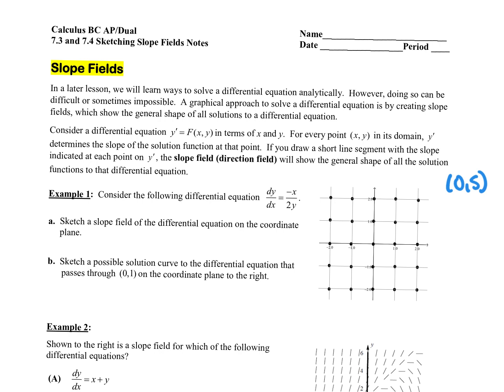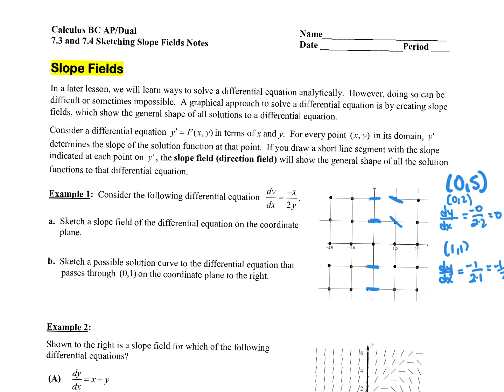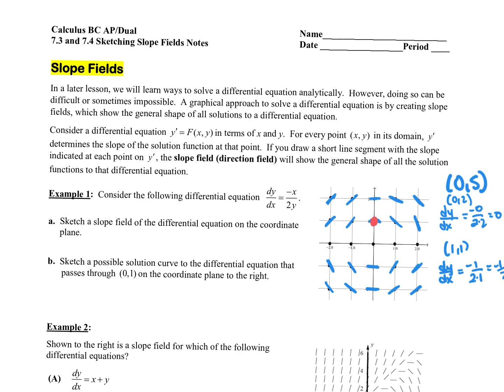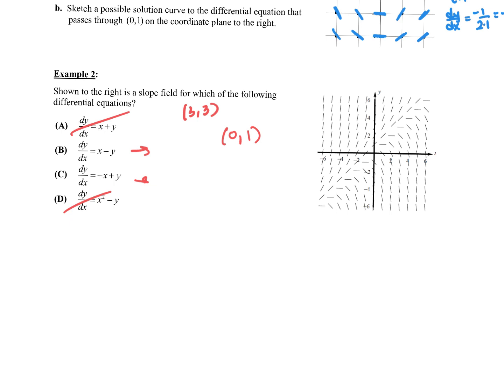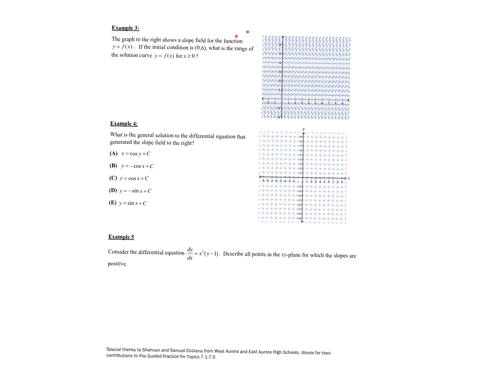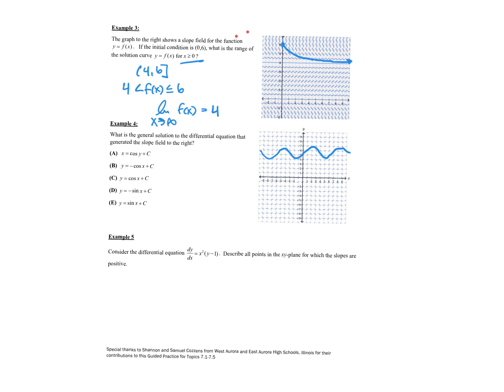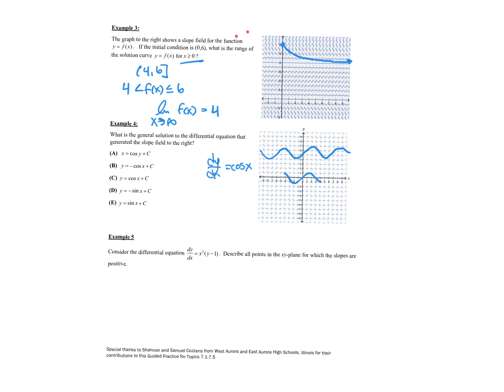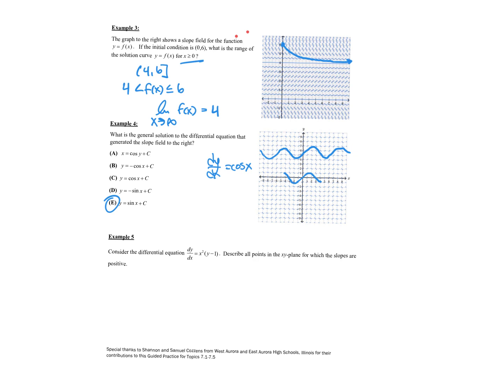7.3 and 7.4 Sketching Slope Fields Notes